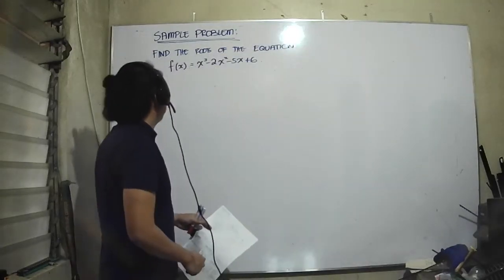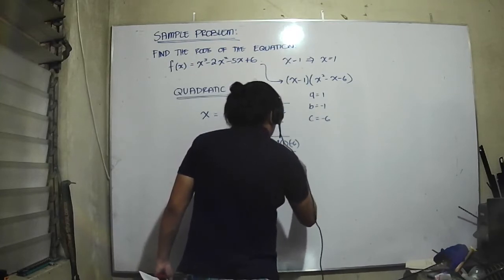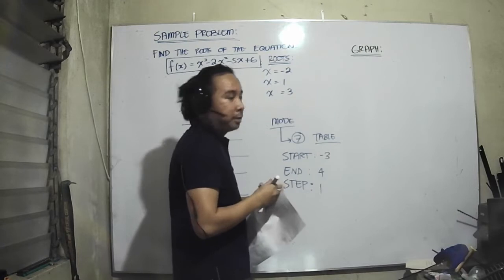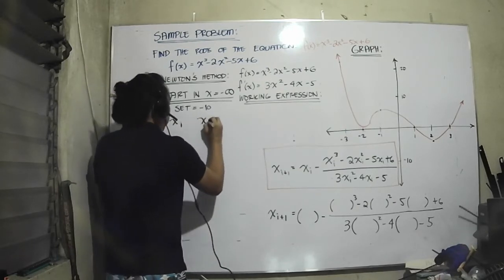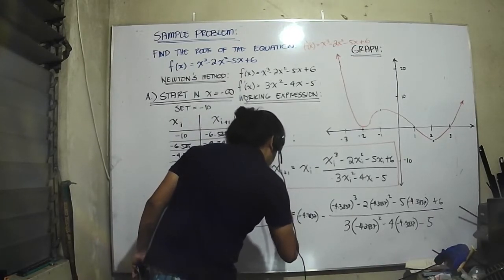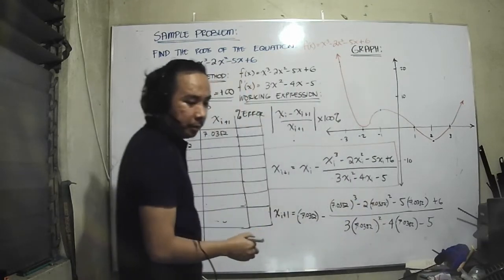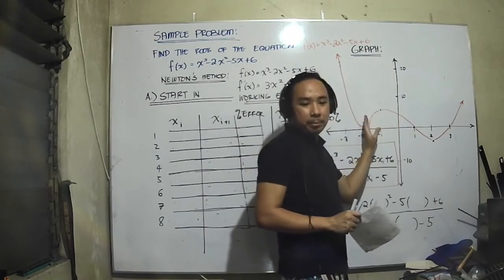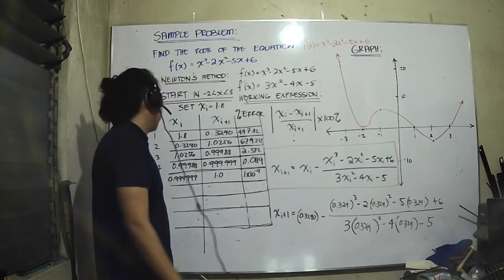NUMERICAL METHODS: NEWTON AND SECANT METHODS - SAMPLE PROBLEM 2A x264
PART 1 OF SAMPLE PROBLEM 2 FOR NEWTON AND SECANT METHODS